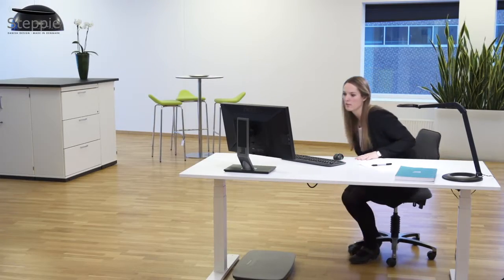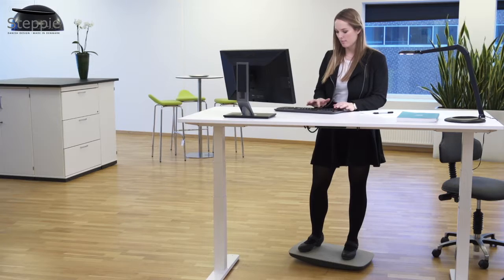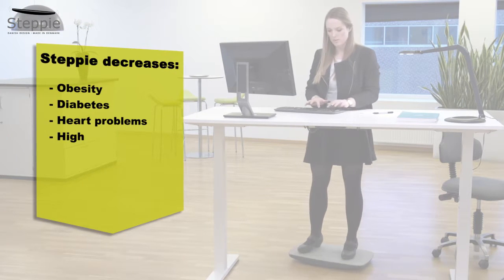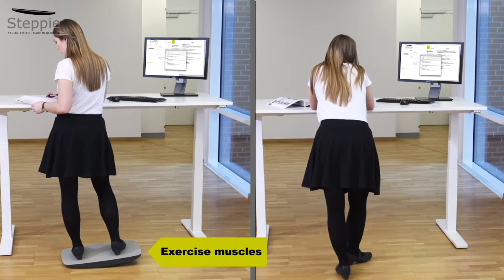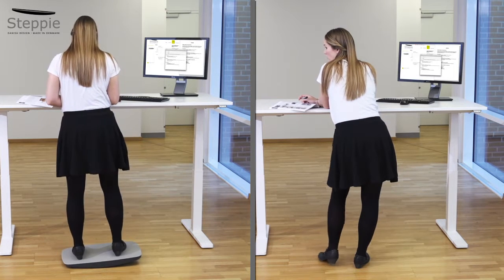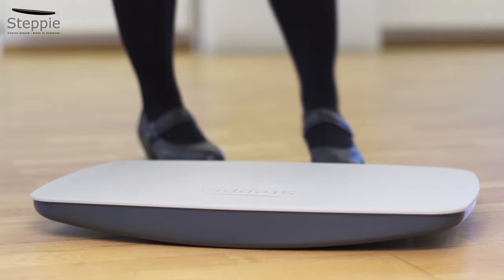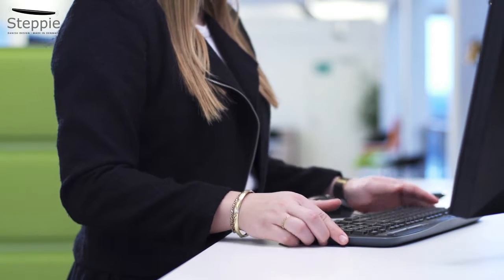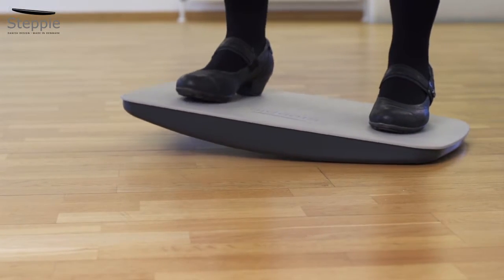Gehen im Stehen: Steppie bringt Bewegung ins Büro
Feel The Steppie Magic: Einfach Ausprobieren! Das Steppie macht die Arbeit am Steharbeitsplatz so viel angenehmer. Schau dir an, wie es funktioniert!